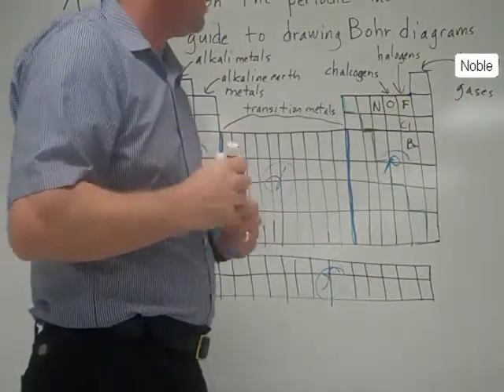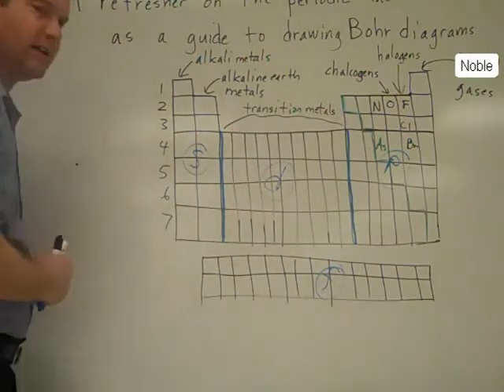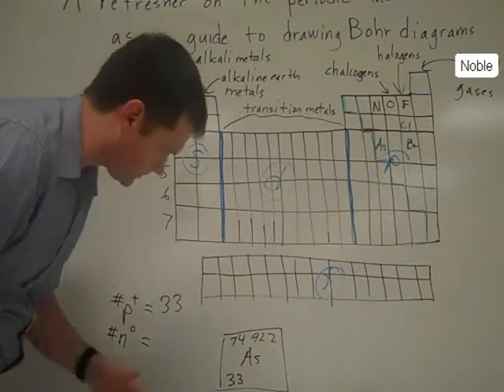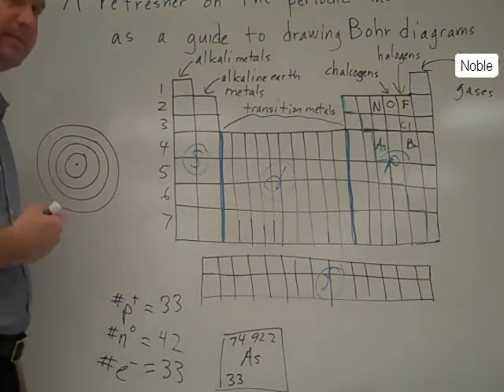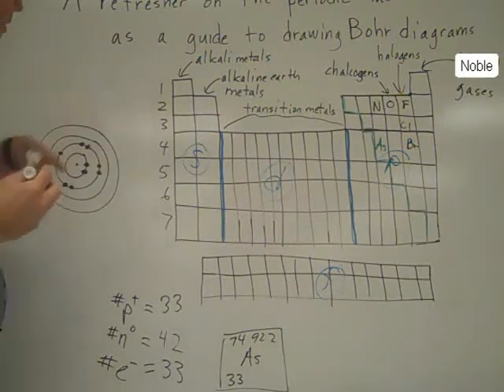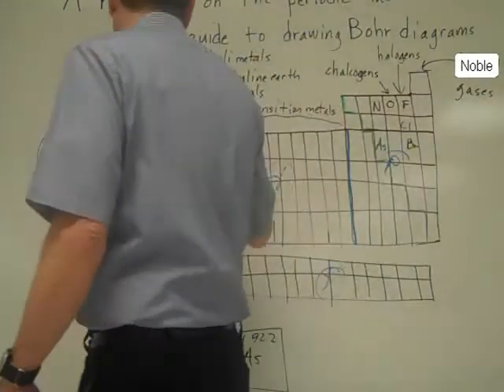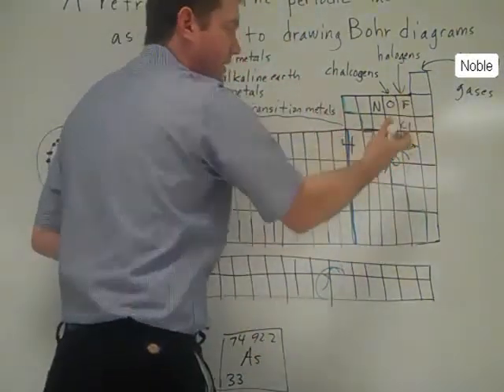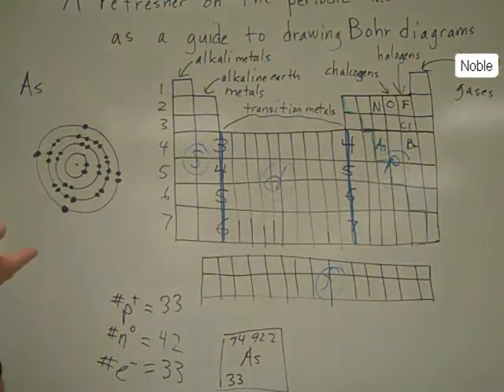Bohrdiagrams2.mpg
Using the periodic table as a guide for drawing Bohr diagrams.